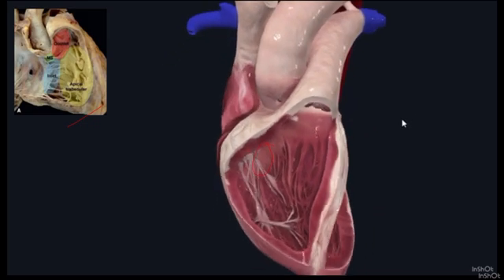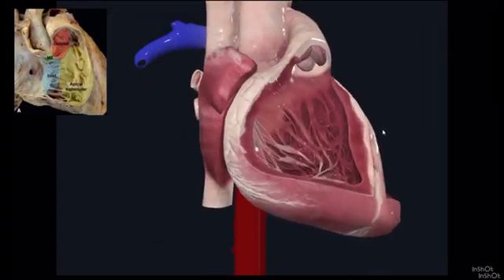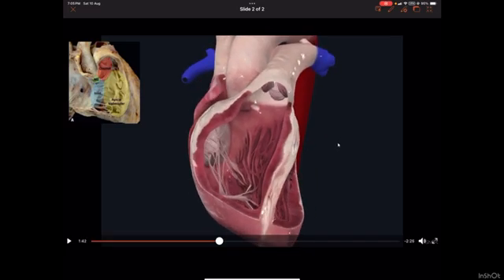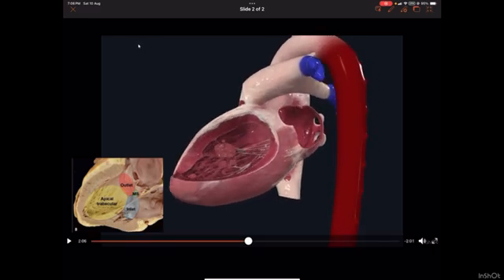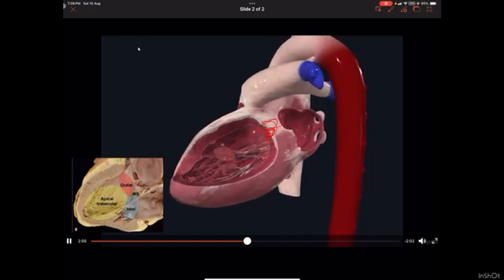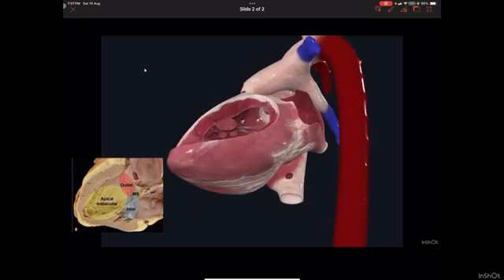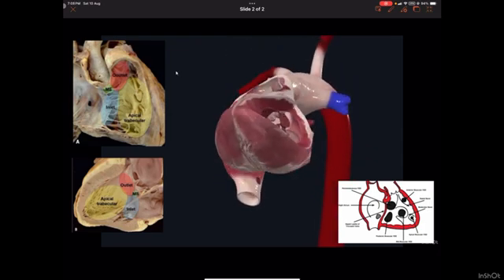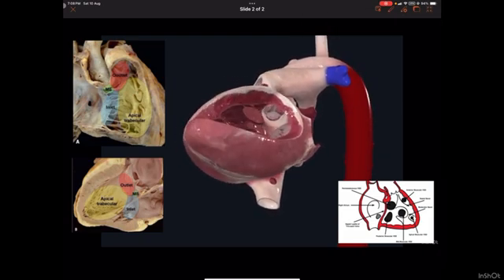Anatomical visualisation of interventricular septum